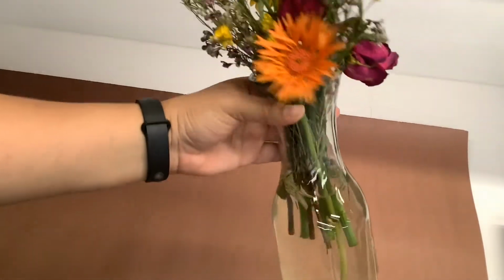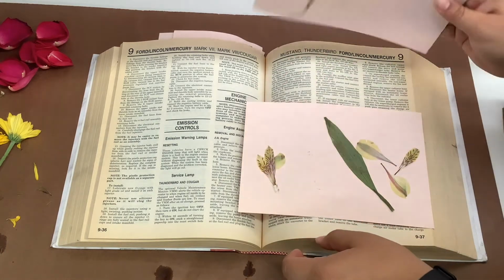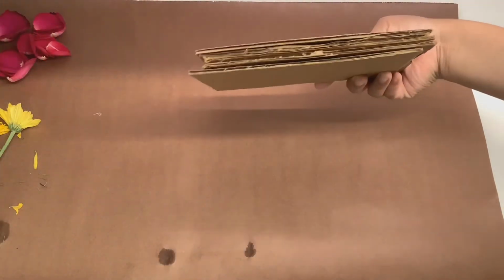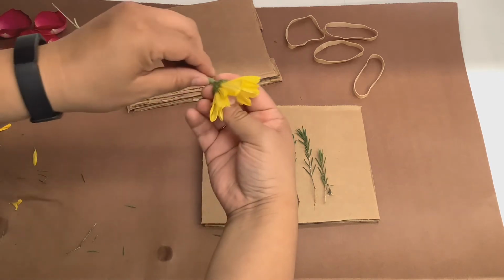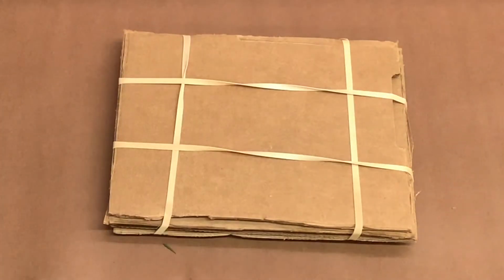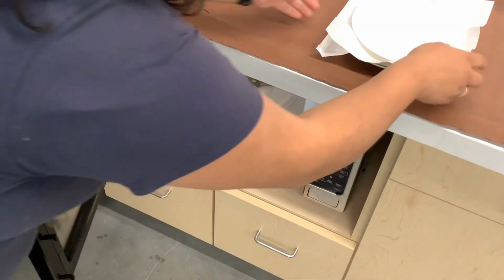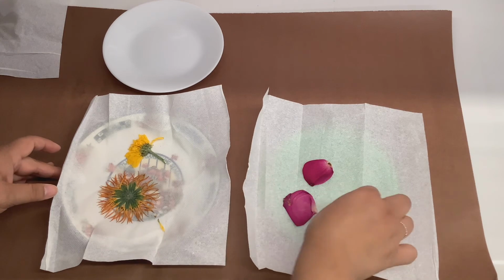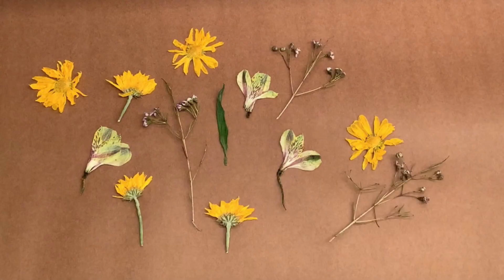Teen DIY: Pressed Flowers!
Tune into this Teen DIY where we learn how to press fresh blooms in three different ways!